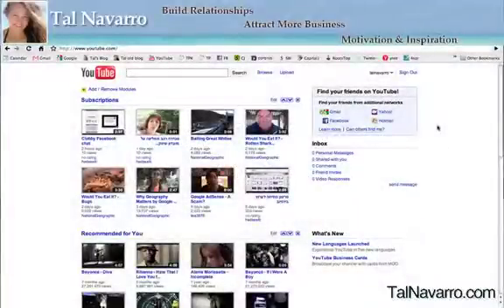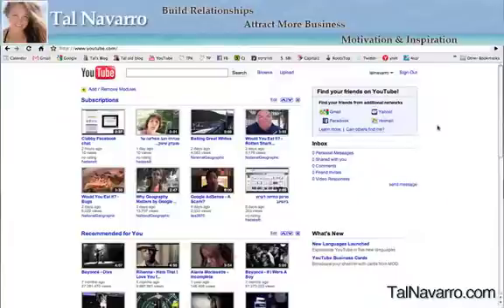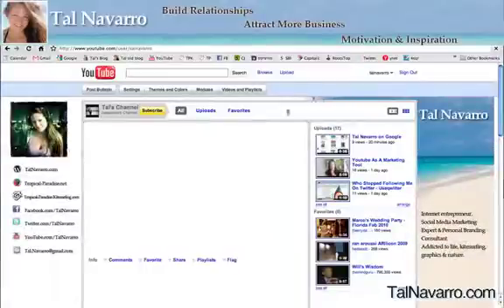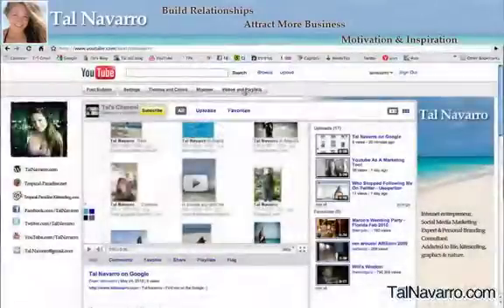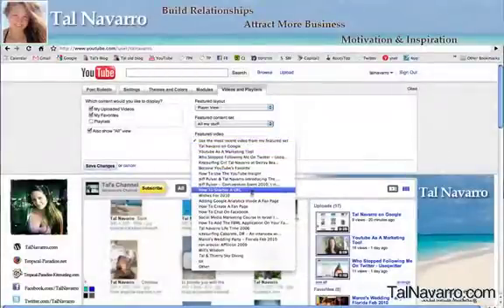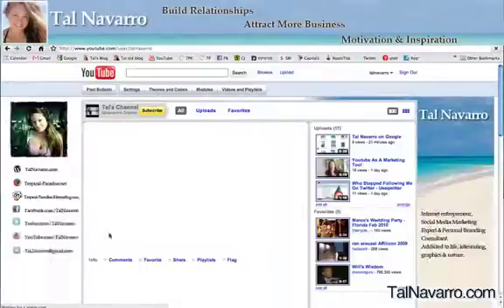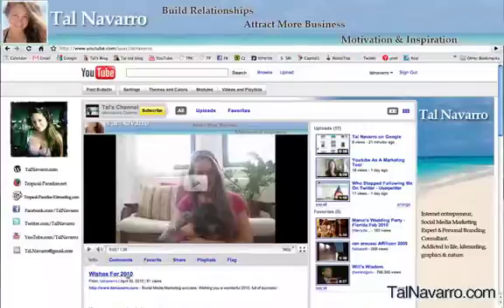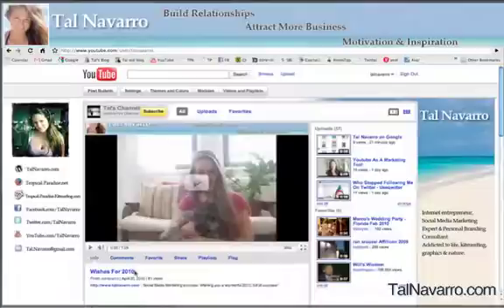Set Up Opening Default Video On My YouTube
- Set Up Opening Default Video On My YouTube , a tutorial on how to set up an opening video on your Youtube channel